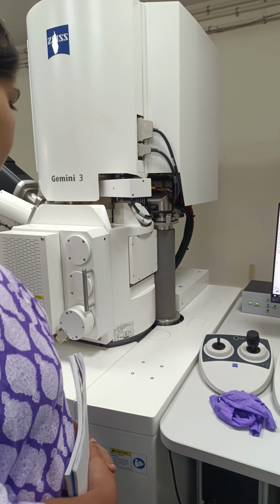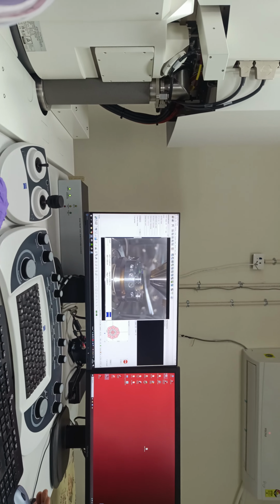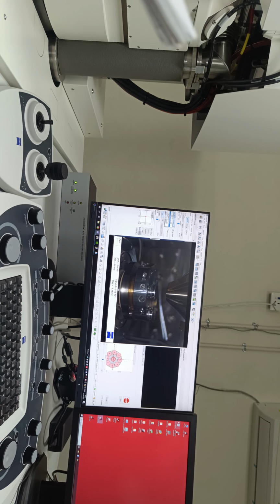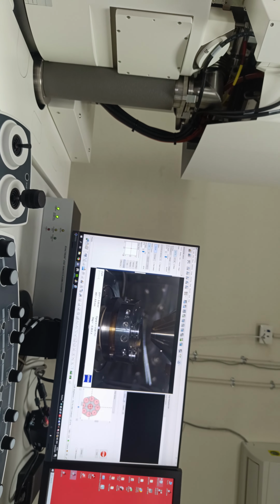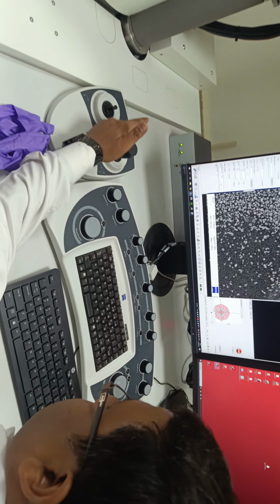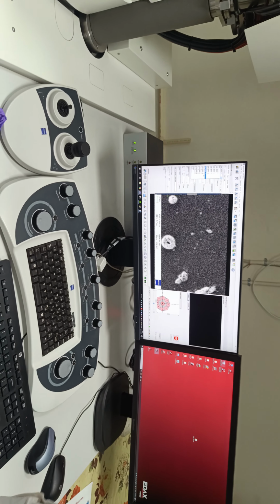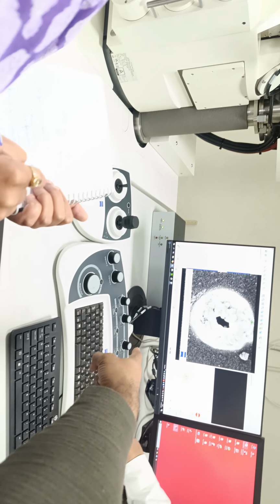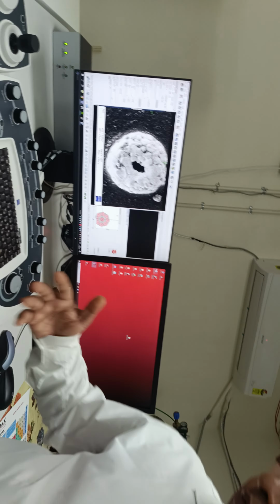Gemini 3 FeSem handsOn